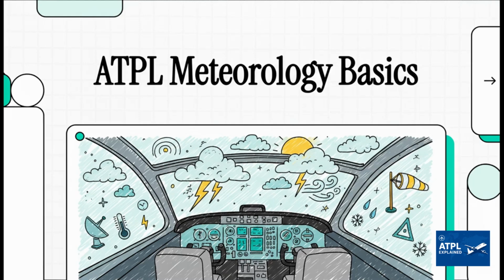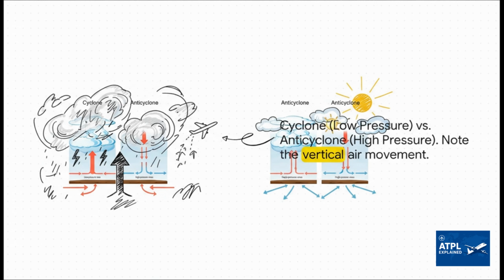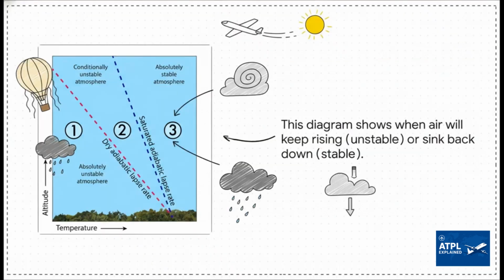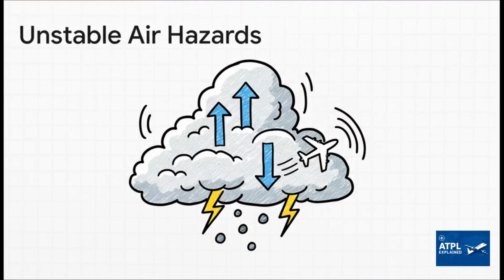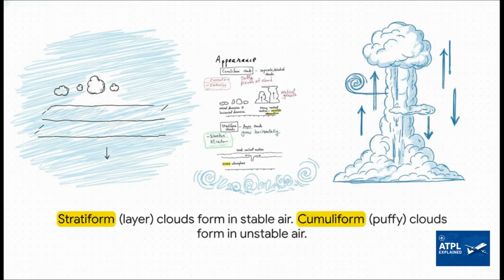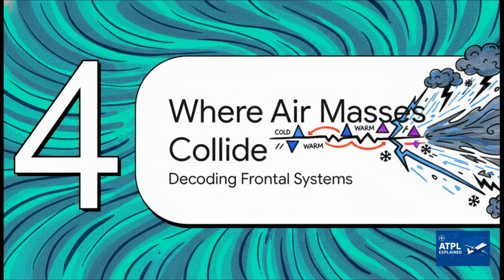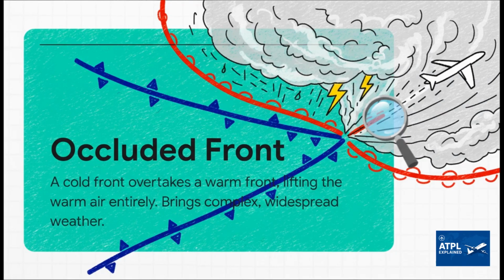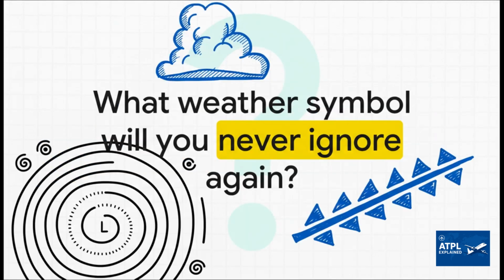ATPL Meteorology Basics – Aviation Weather Explained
ATPL Meteorology Basics explained clearly for pilot students who want to truly understand aviation weather. In this lesson, we break down pressure systems, cloud types, air masses, and frontal systems — and how they directly impact flight safety.

Aviation weather is one of the most important foundations in ATPL theory. You’ll learn how atmospheric stability affects turbulence, how icing forms, and why pressure gradients influence wind speed and direction. We simplify complex meteorology concepts into practical explanations you can use in exams and real flight planning.

This video connects theory with operational thinking, helping you understand not just what happens in the atmosphere — but why it matters to pilots.